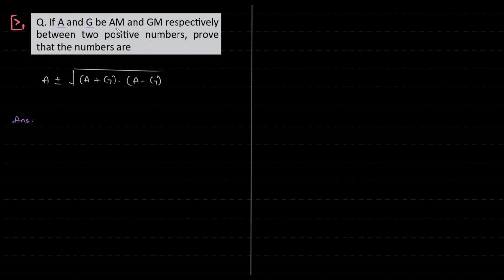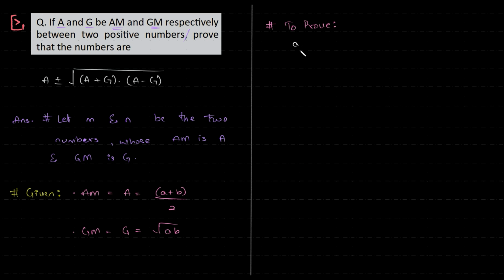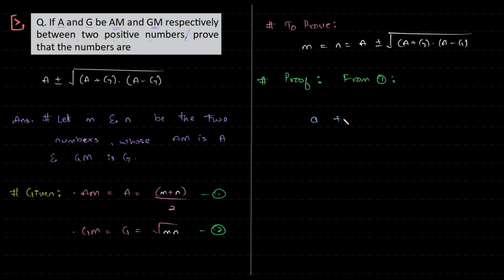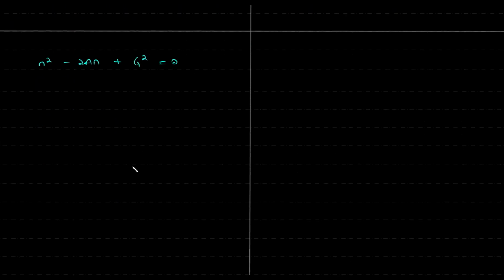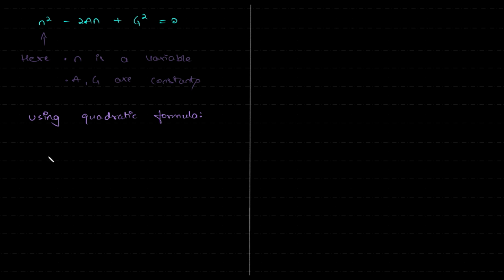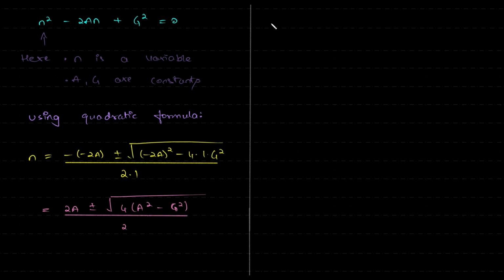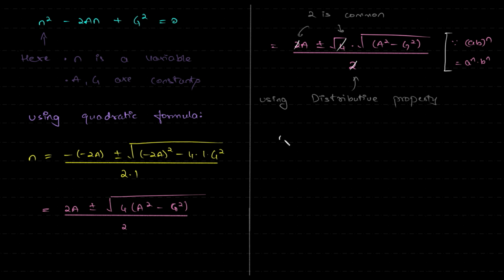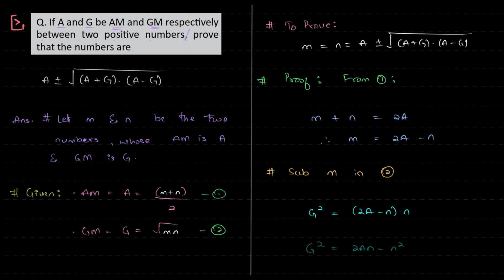8 05 B 1 Ex 8 2 29th Main E